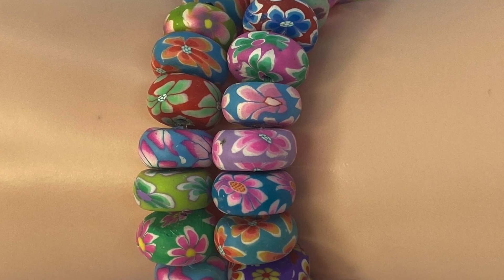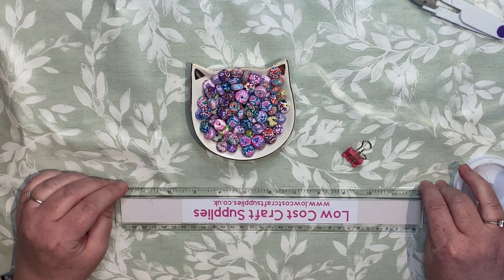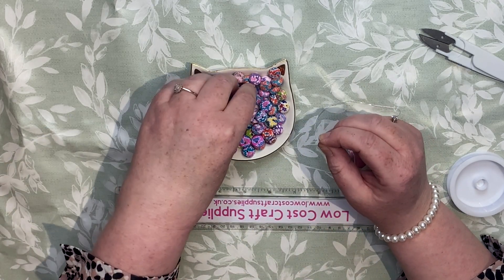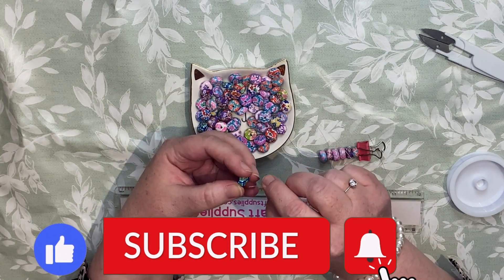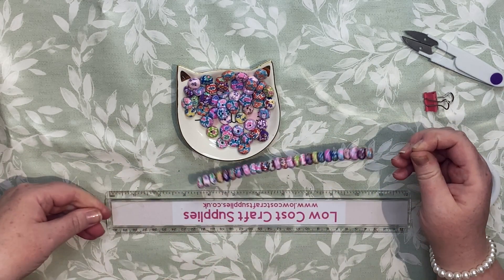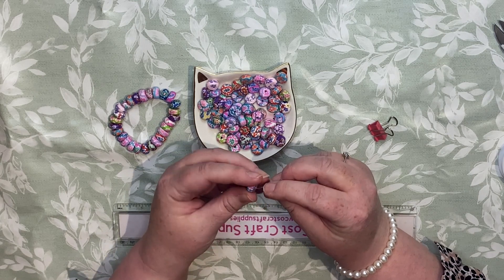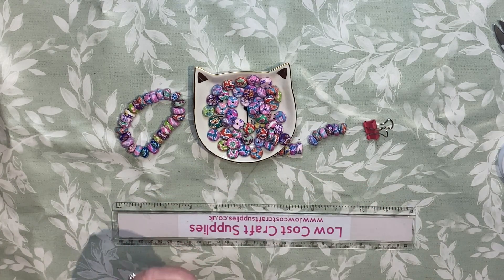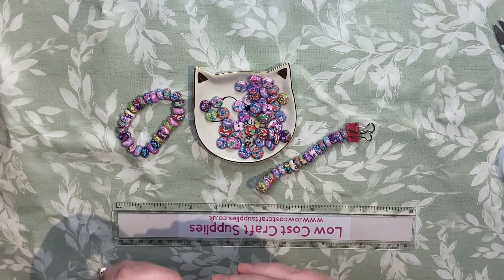Beaded Bracelet Tutorial. Making Bracelets. Jewellery Tutorials.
Come and join me to make these Polymer Clay Beaded Bracelets. You will learn how to make bracelets and tie a bracelet using the surgeon's knot method. Make your Jewellery Creations stand out from the crowd. I have lots of other jewellery tutorials available ideal for the complete jewellery beginner.

where you will find Handmade Jewellery, Craft and Jewellery Supplies.

Want to try and sell on Etsy? You really can't beat the traffic you will receive for Handmade Products. Here is the link for 40 Free Etsy Listings (if you don't sell anything it won't cost you anything but it is only for those that have not yet opened a store).